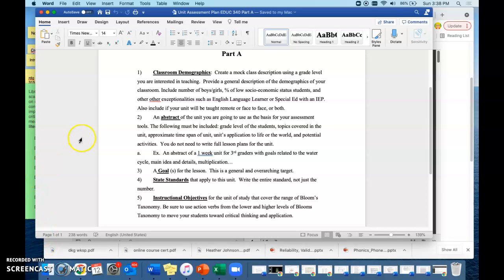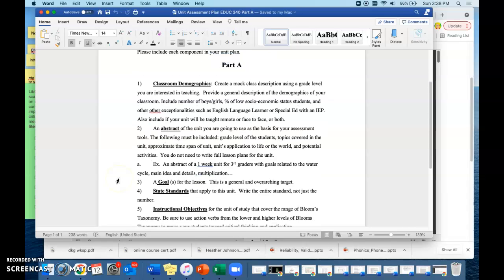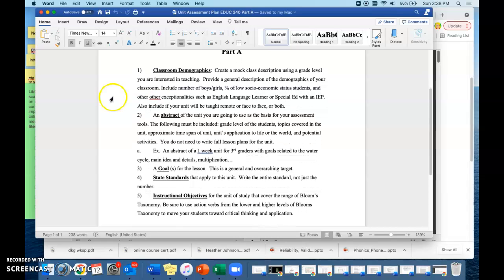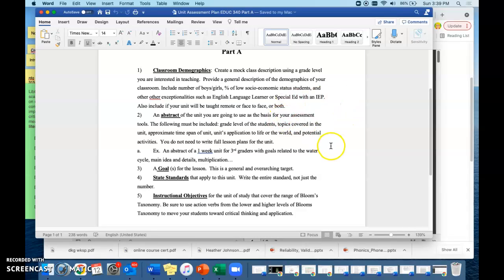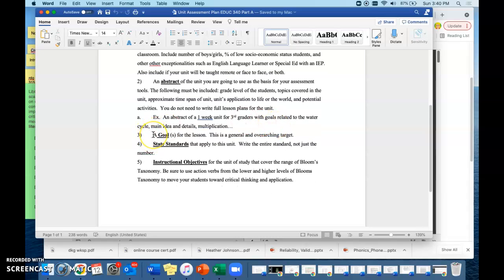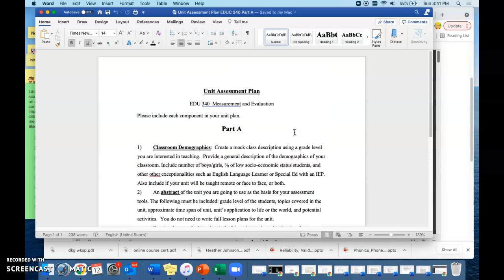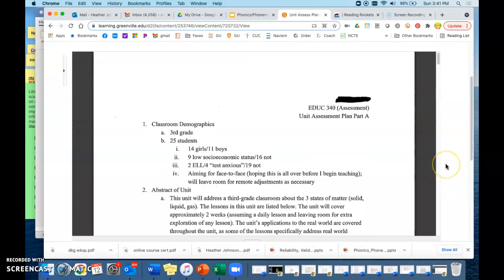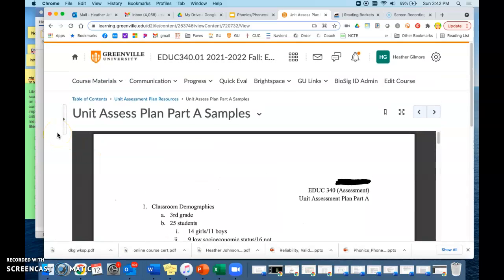Unit Assessment Plan Part A Instructions